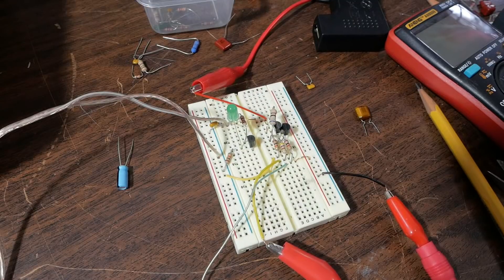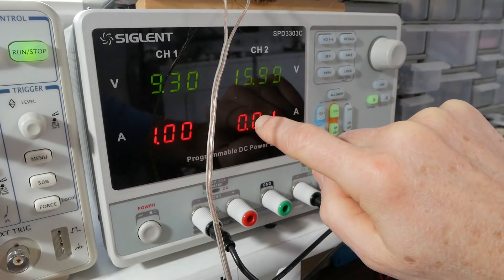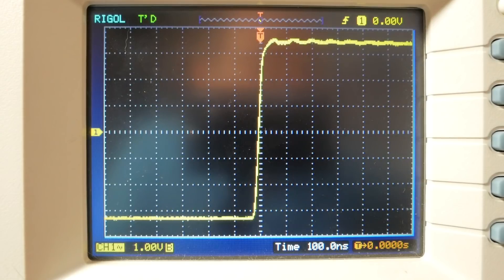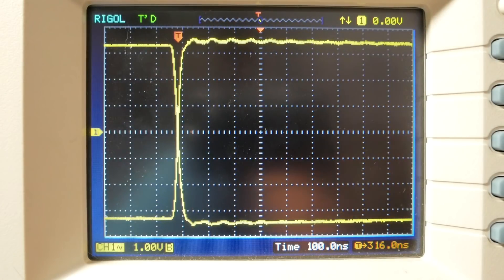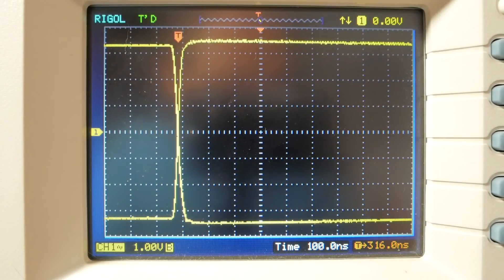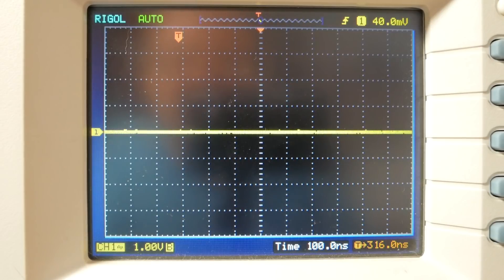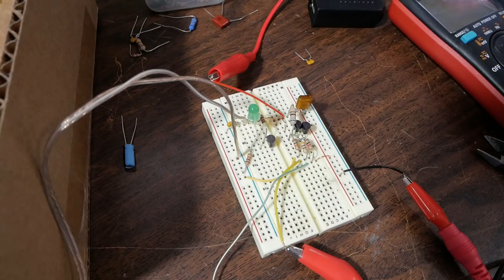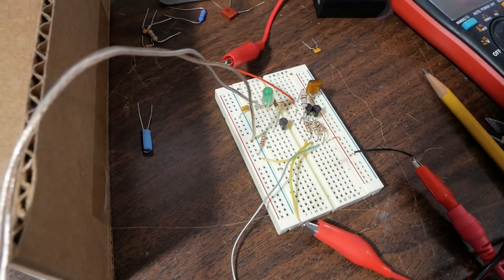Discrete audio amplifier project PT9.1 CCS oscillation fixed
The ringing problem with the two transistor constant current source was due to a USER error (pebcac = problem exists between chair and circuit). See what went wrong.